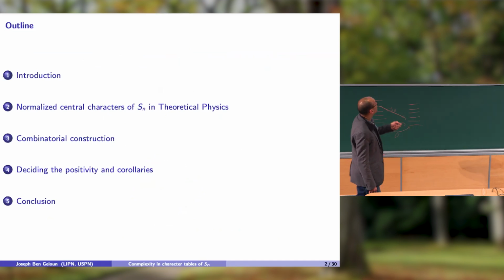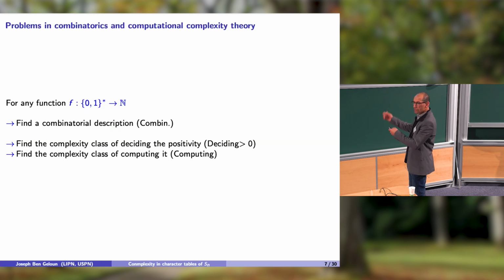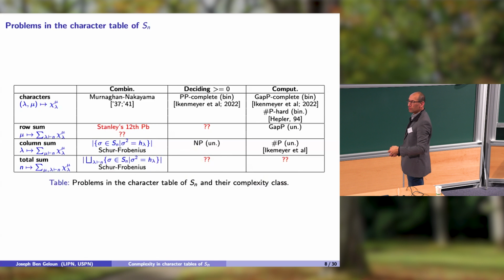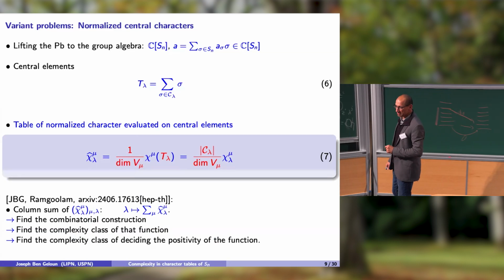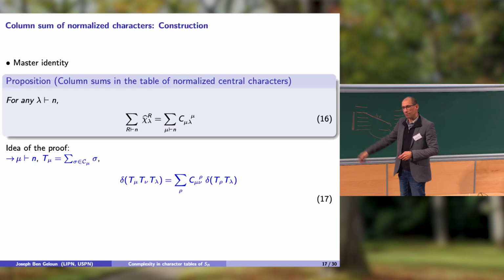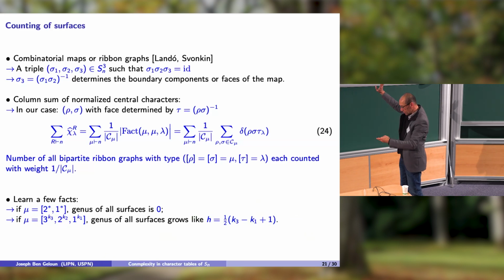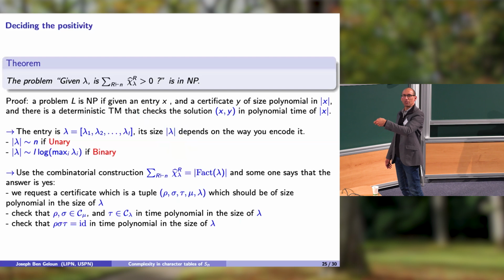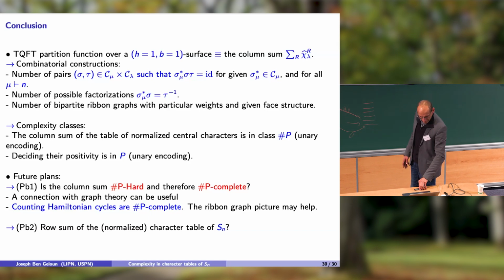Joseph Ben Geloun - Computational Complexity in Column Sums of Symmetric Group Character (...)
The character table of the symmetric group $S_n$, of permutations of n objects, is of fundamental interest in theoretical physics, combinatorics as well as computational complexity theory. We investigate the implications of an identity, which has a geometrical interpretation in combinatorial topological field theories, relating the column sum of normalised central characters of $S_n$, to a sum of structure constants of multiplication in the centre of the group algebra of $S_n$. The identity leads to the proof that a combinatorial computation of the column sum belongs to complexity class P. The sum of structure constants has an interpretation in terms of the counting of branched covers of the sphere. This allows the identification of a tractable subset of the structure constants related to genus zero covers. We use this subset to prove that the column sum for a conjugacy class labelled by partition λ is non-vanishing if and only if the permutations in the conjugacy class are even. This leads to the result that the determination of the vanishing or otherwise of the column sum is in complexity class P.

Joseph Ben Geloun (LIPN – Paris XIII)